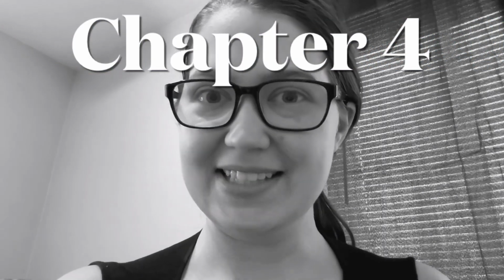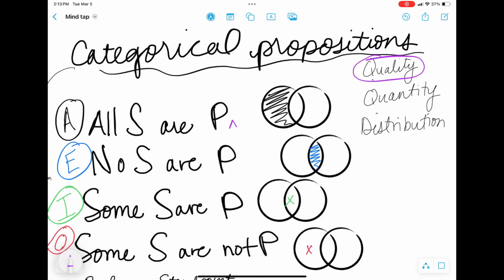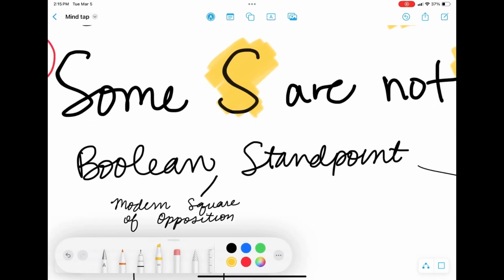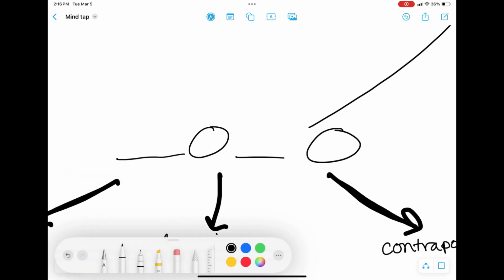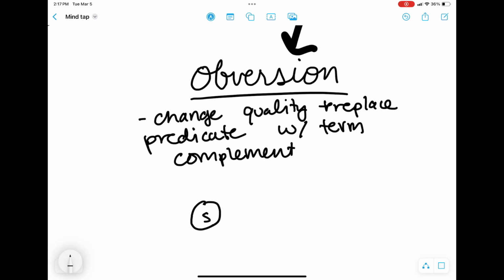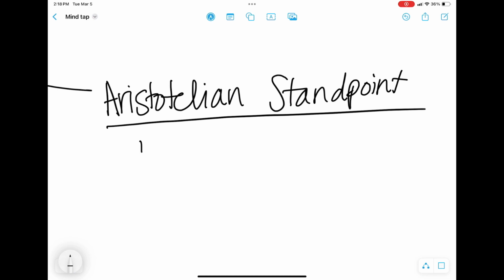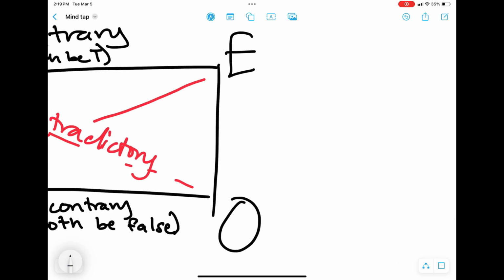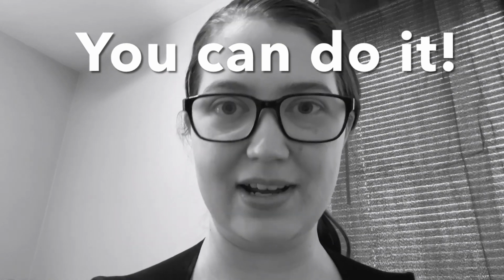Chapter 4 Review